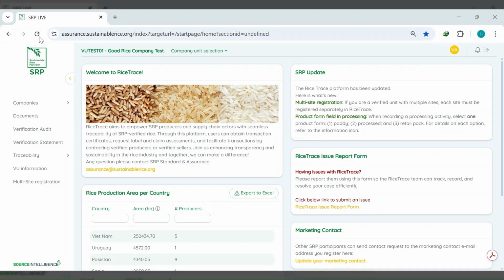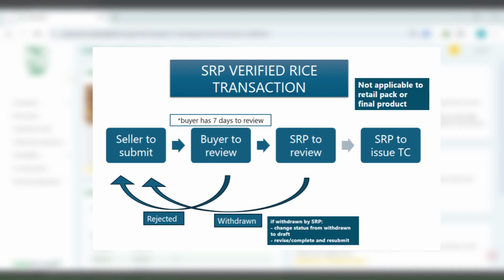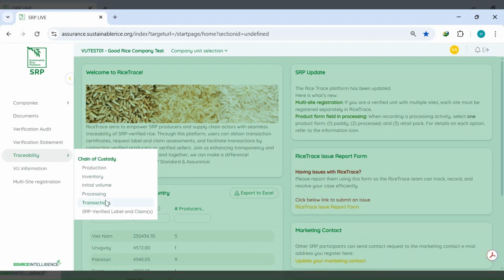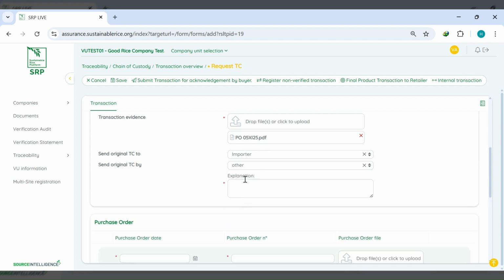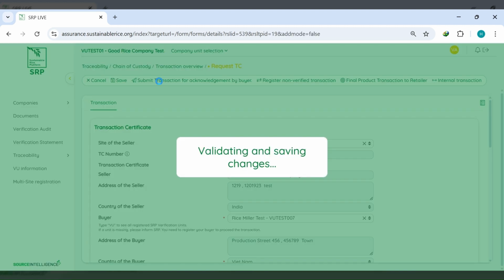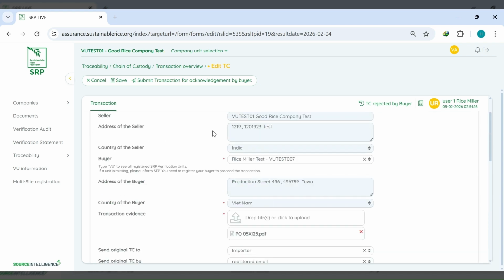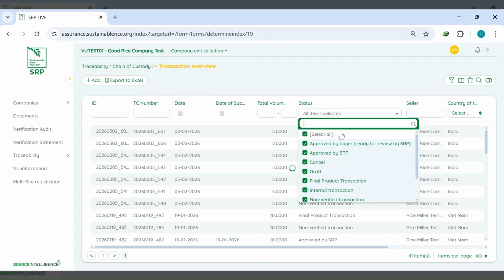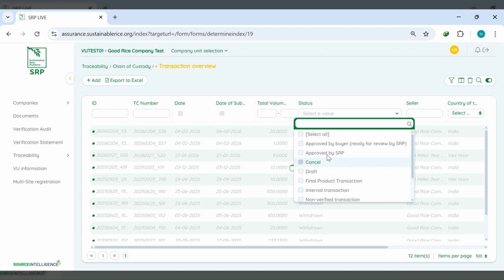10 Buyer Acknowledgement Transaction (Seller View)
Learn how to submit a Buyer Acknowledgement transaction in RiceTrace as a seller. This video explains how to create a transaction using SRP-verified input supplied to an SRP-verified buyer, attach supporting documents, and resubmit the transaction if it is rejected by the buyer or withdrawn during SRP review. It also explains the transaction workflow until the Transaction Certificate (TC) is issued.